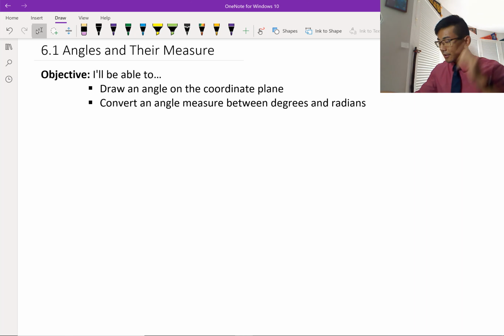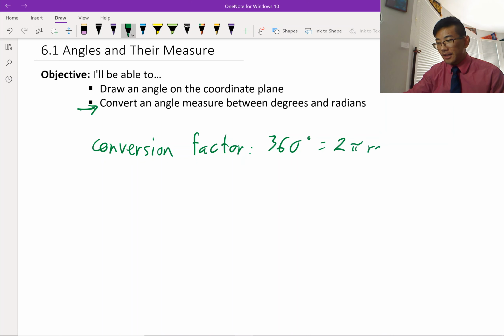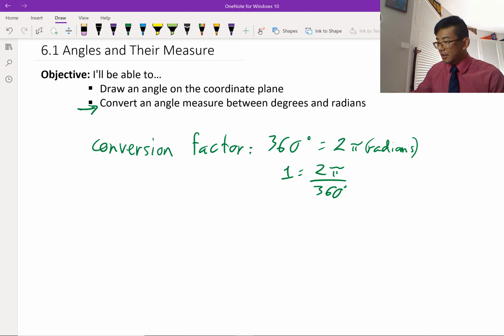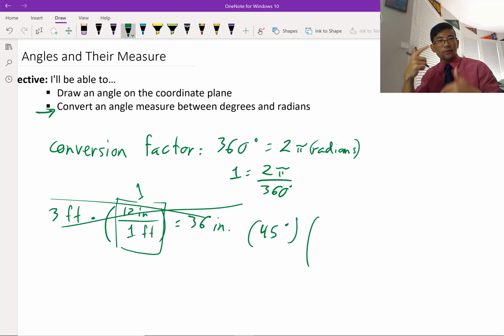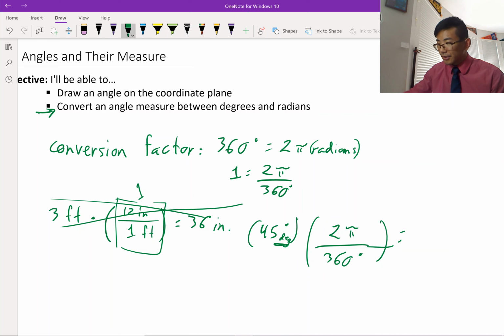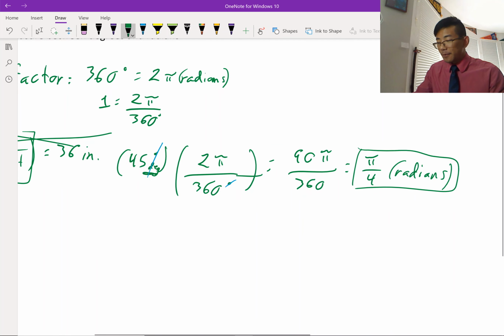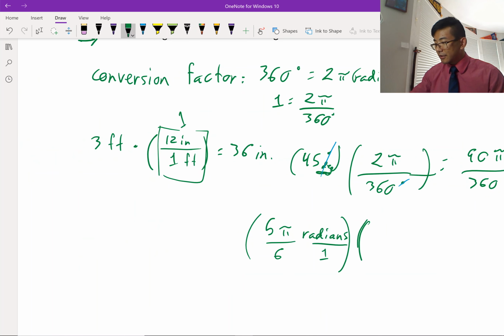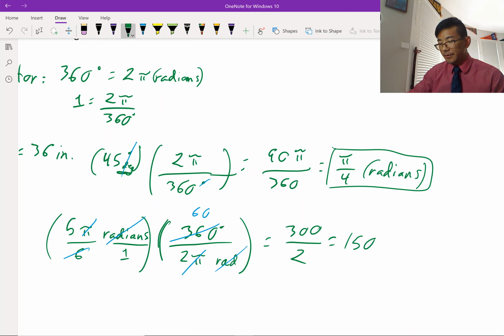(6) 6.1: Converting Between Degrees and Radians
Degrees and radians are simply two different units for angles measure, just like how inches and meters both measure distance. Here's how to convert from one to the other.